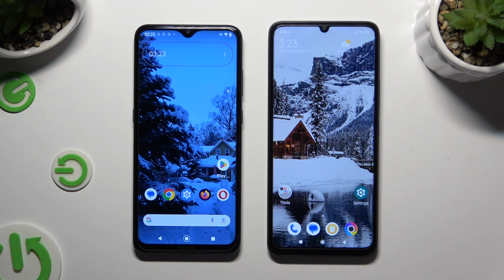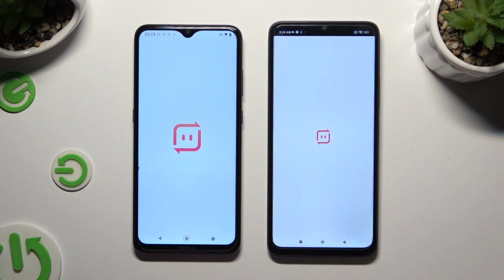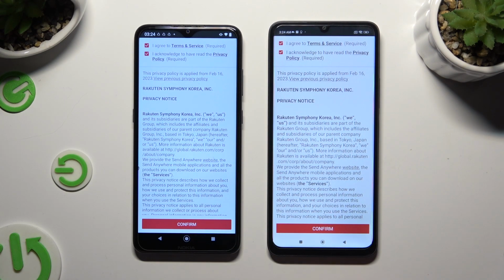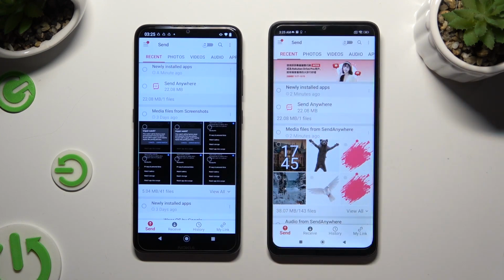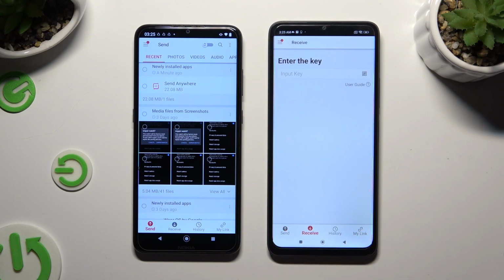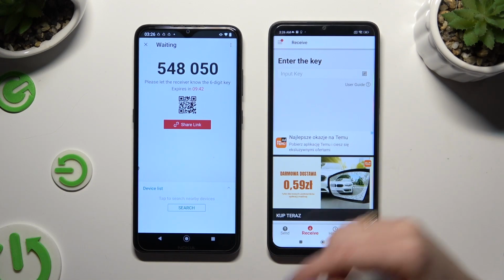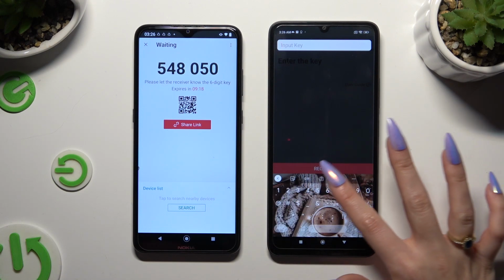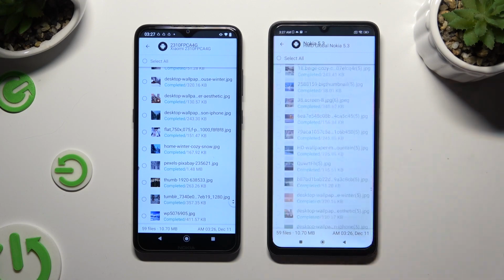Transfer Files from Nokia Device to POCO C55 Using Send Anywhere: Fast, Secure Method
Discover the convenience of transferring files from your Nokia device to the POCO C55 using Send Anywhere. This video shows you how to quickly and securely move photos, videos, documents, and other important data from your Nokia phone to the POCO C55. Whether you're upgrading to a new device or simply sharing content, learn the hassle-free method with Send Anywhere.

How to transfer files from Nokia to POCO C55? How to use Send Anywhere for seamless file transfer? How to quickly move photos from Nokia to POCO C55? How to send videos from Nokia device to POCO C55? How to securely transfer documents to POCO C55? How to share files between different brand devices? How to easily move data from Nokia to POCO C55 with Send Anywhere?